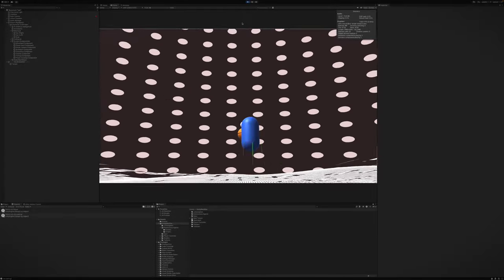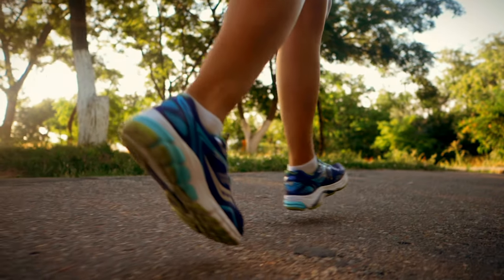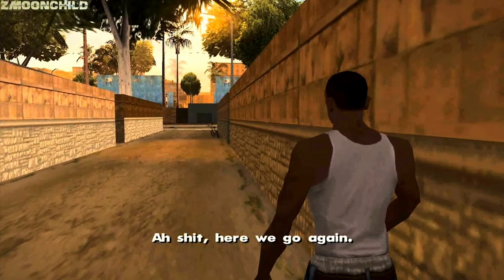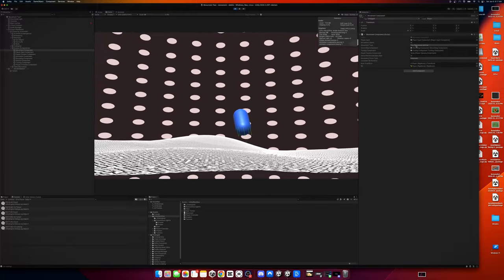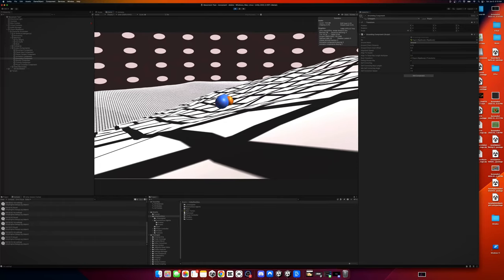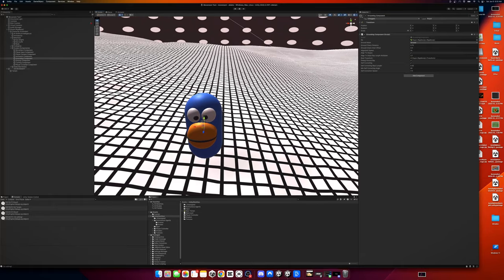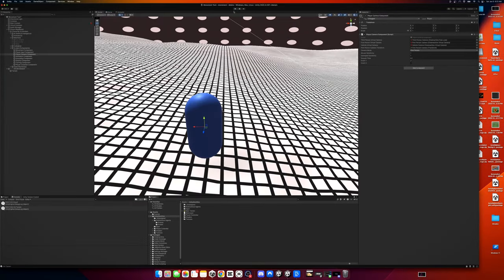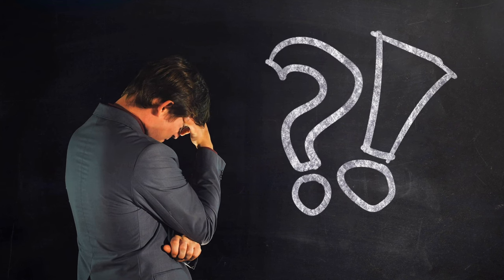Ultimate Player Movement in Unity || FREE Download || 2024 Unity GameDev